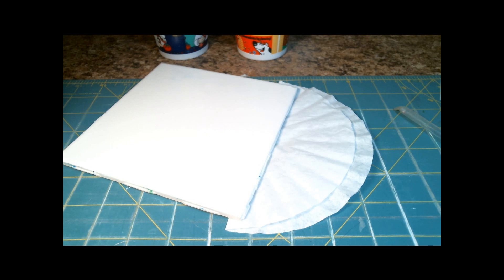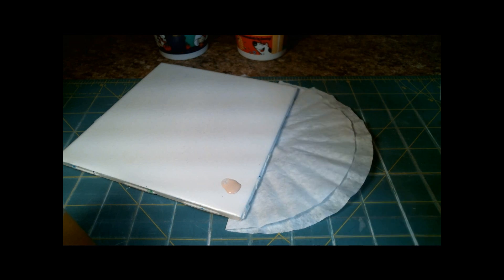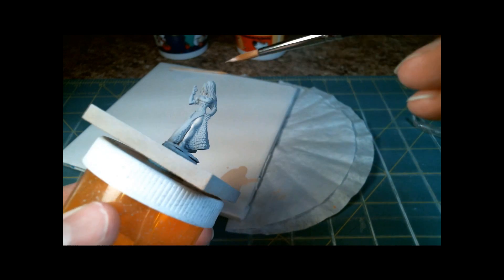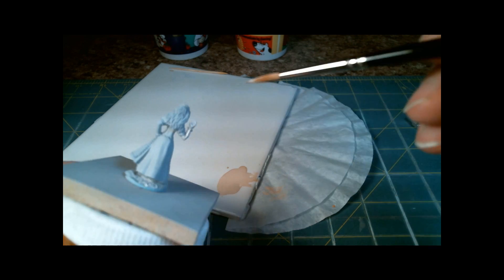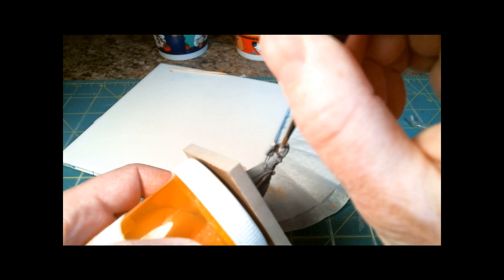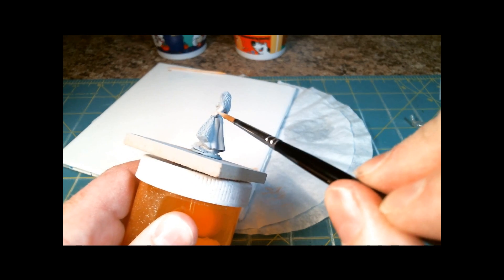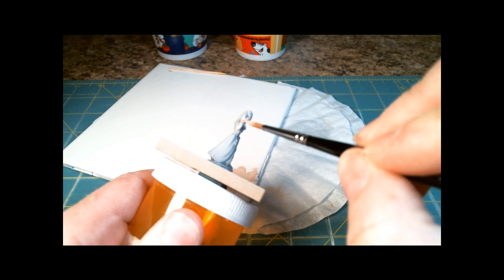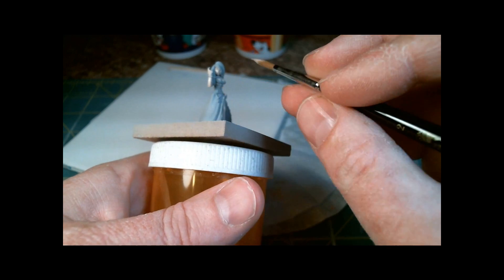Pegazus Paints! Reaper Bones' Wench Ep 2, Skin Base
I start in on the wench, part of Reaper's Dark Heaven Legends "Townsfolk II" (#02584) pack, but listed as part of the "Townsfolk" for the Bones line. This is a metal stand-in for the plastic figure to come via the Reaper Bones Kickstarter set to drop March 2013.

I show how I paint the base skin, with Reaper Master Series "Fair Skin" (#9047) as part of an article that I'm doing for Cool Mini or Not. The general emphasis on the articles is to take a completely new-to-the-hobby painter and get them to a good standard table-top.